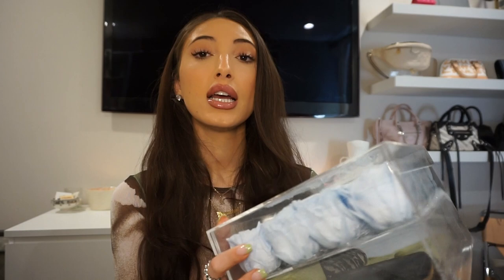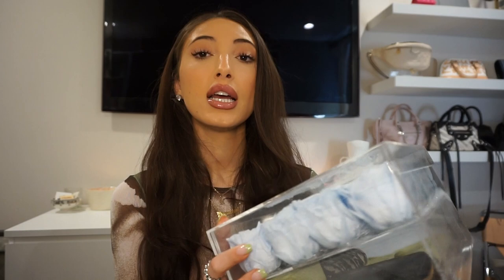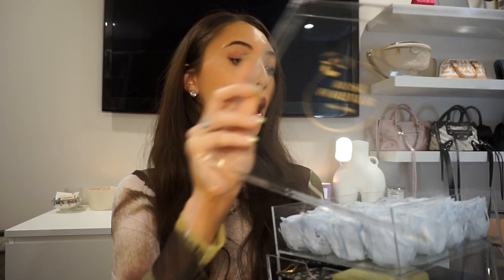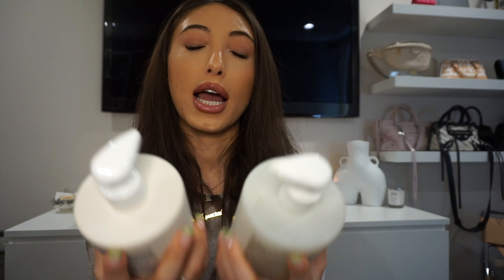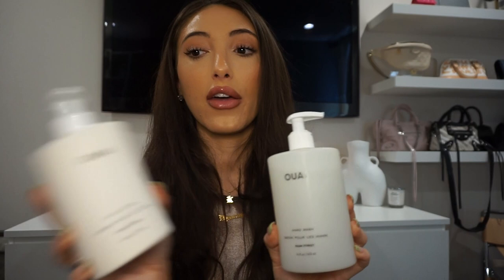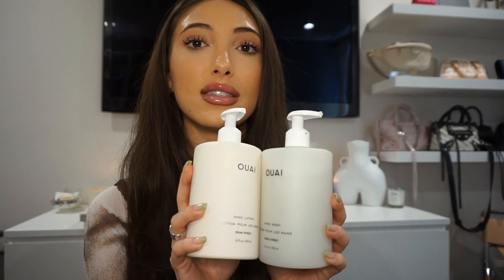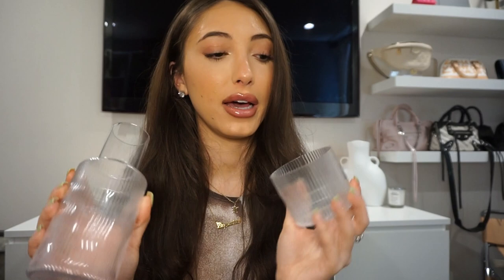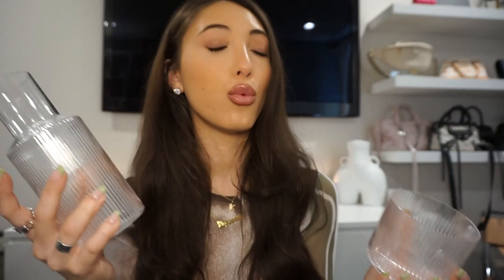ROOM DECOR FAVS ♡ Candles, Coffee Table Books, etc!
♡My Links♡

♡Products Mentioned♡

Rose Forever ($15 off w/ code: VictoriaM15)

Love Handles Vase

Favorite Coffee Table Books
- Live Beautiful
- Studio Ko
- Curated Interiors

Favorite Candles:
- Overrose Asethetic
- Overrose Euphoriasme
- Le Labo Figue 15
- Diptyqye Bais
- Diptyque Tuberose
- Malin & Goetz Otto
- Dry Bar Triple Sec

Bathroom
- Aesop Hand Soap
- Aesop Body Balm
- Oaui Hand Soap
- Oaui Hand Lotion
- Byredo Hand Lotion
- Toothbrush Holder

Tres Bien Dish

♡My Brand♡